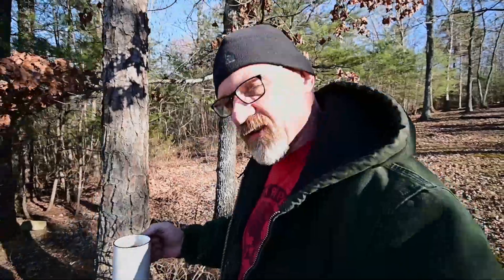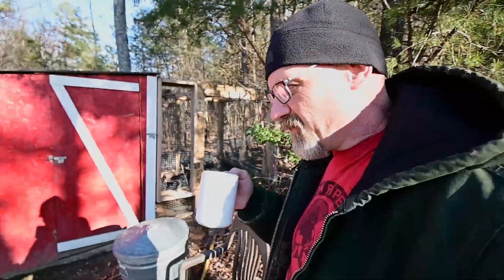Nikon Z50 custom vlogging rig test run and unboxing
The new vlog rig is now assembled and rady for use. I chose the Nikon Z50, the FTZ adapter with the 10-20mm dx lens and I added a Rode Video micro for some excellent sound. It seems to already work really well and I am looking forward to using this camera and fine tune the setup to suit my needs. What do you think?

Go check it out!